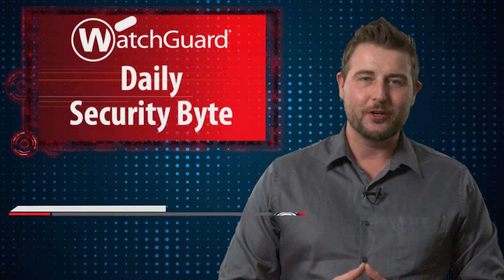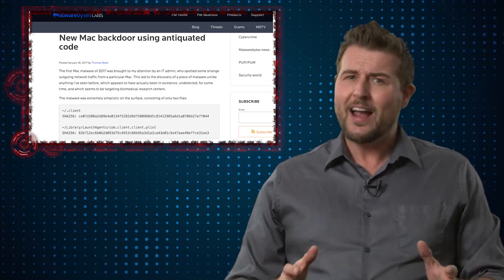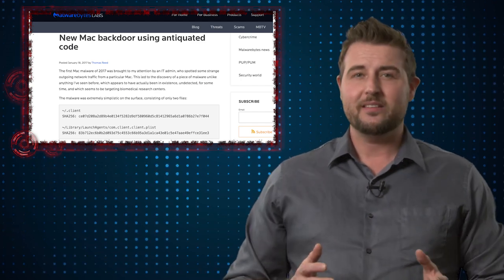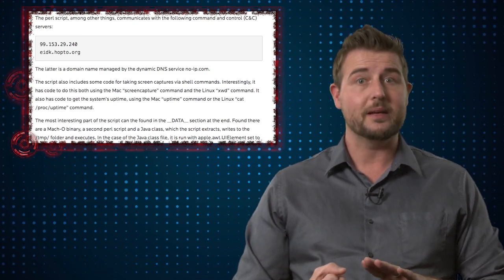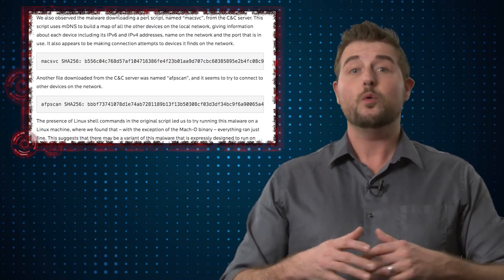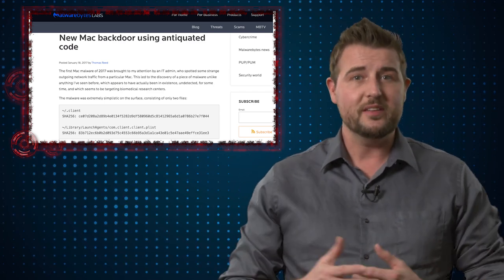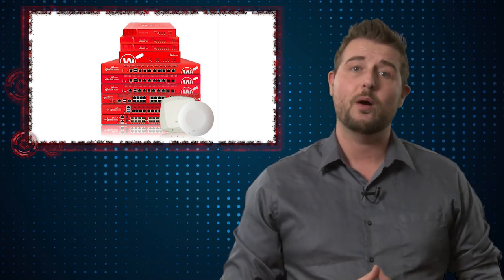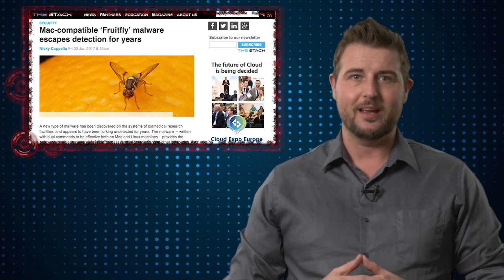FruitFly Mac Malware - Daily Security Byte